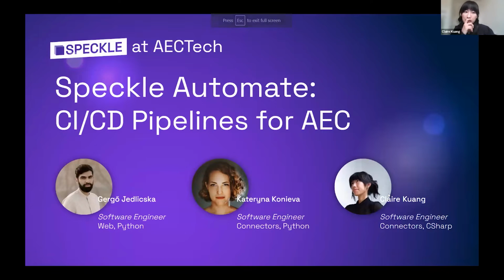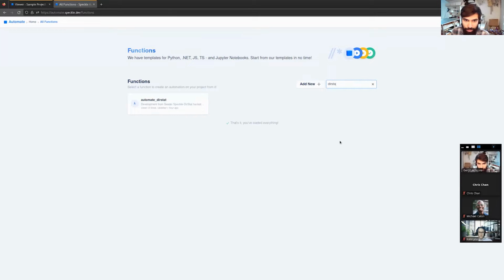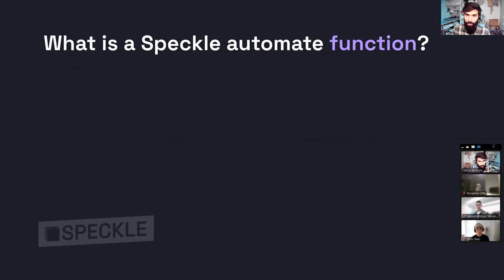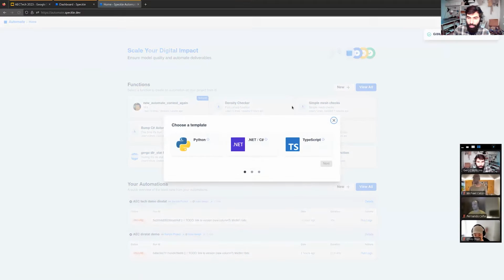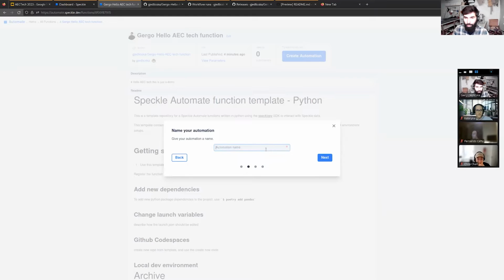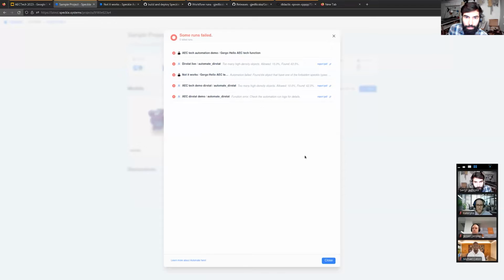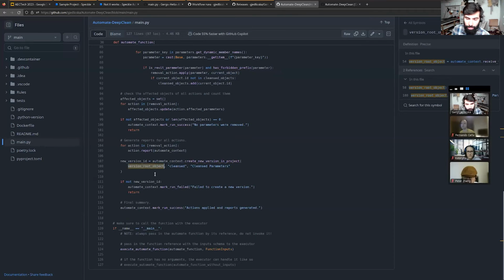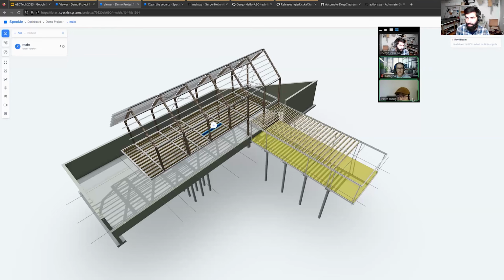AECtech 2023 | Speckle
Speckle Automate: CI/CD Pipelines for AEC are here!

Speckle, the only open-source solution to enable collaboration and data connectivity in AEC, is inviting you to an exclusive preview of Speckle Automate, a smarter way to work in multi-disciplinary AEC teams. This half-day workshop offers a deep dive into how you can save time and effort by easily publishing custom functions and running them safely on a single project across the company portfolio.

Enough wasting time fixing last-minute errors and evaluating routines, Speckle Automate was designed to help you focus on what matters by proactively building better solutions with your team. By joining this workshop, you will be the first one to try and learn how to use Speckle Automate in the most strategic and valuable way for your team.